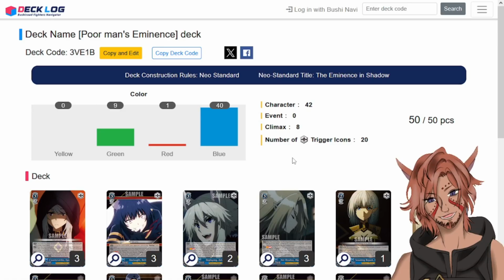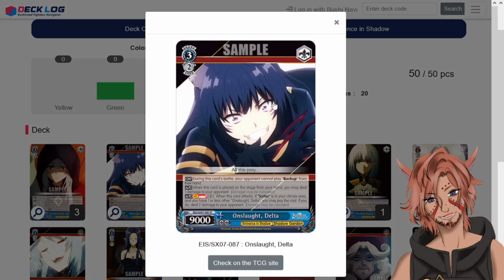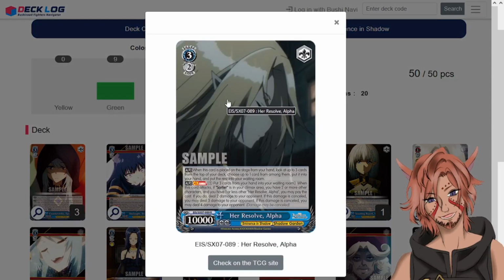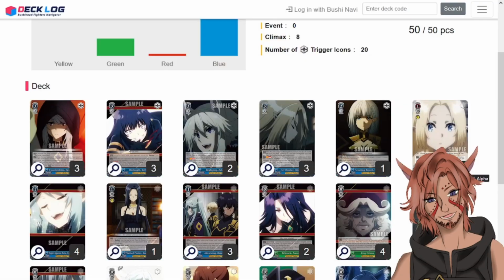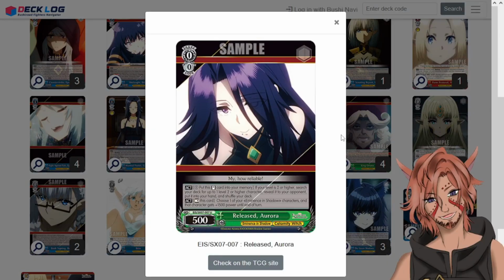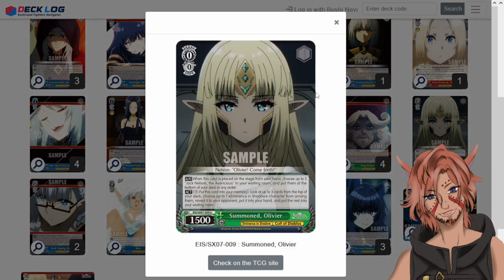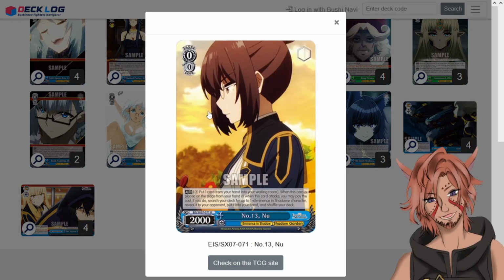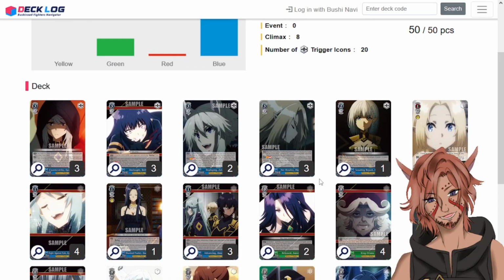Weiss Schwarz Community Fridays! Poor Man's Eminence by Joker!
REMINDER! Open invitation if you want to DM me in the discord group, DMs are wide open!